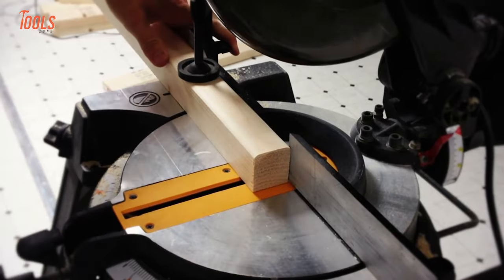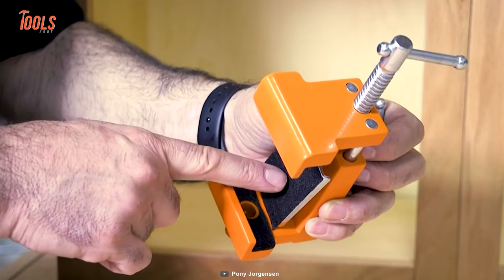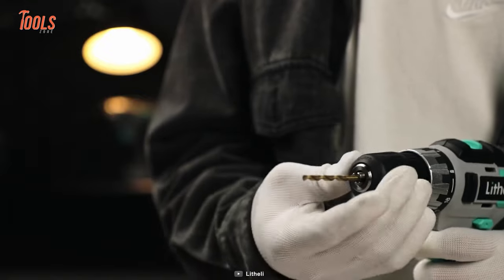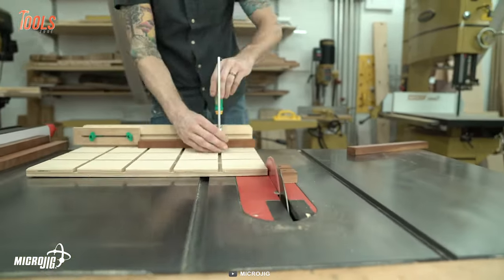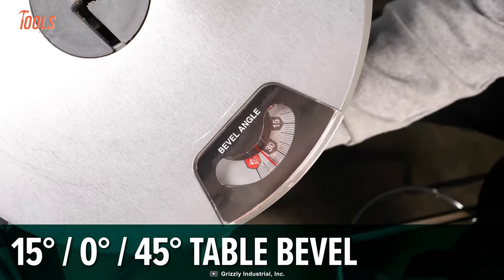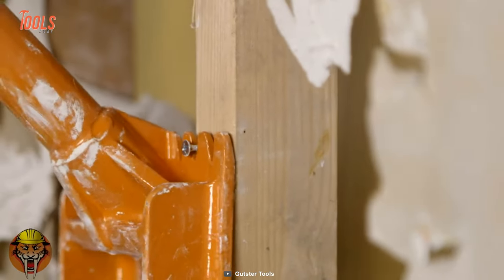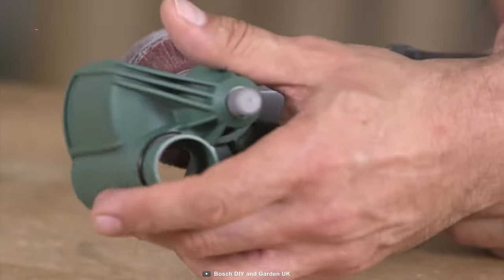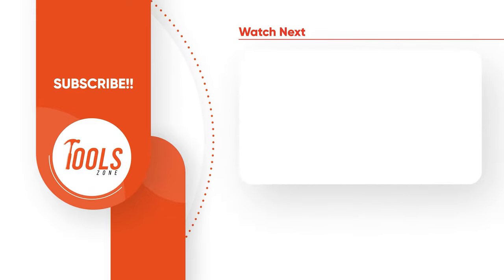Woodworking Tools That Are On Another Level ▶ 10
Woodworking tools that are on another level points out some easy and effective way of completing wood projects. So here is a video on some woodworking tools that are on another level!